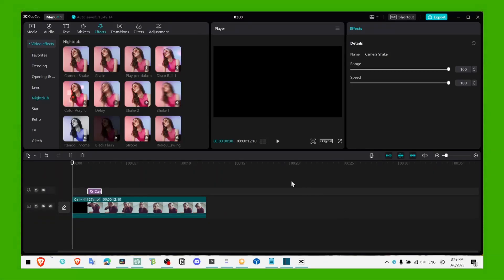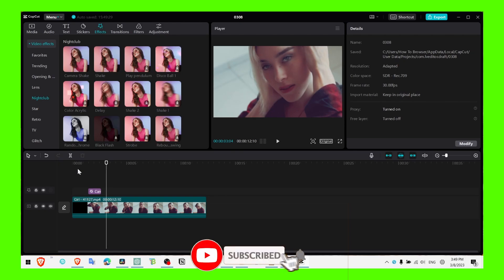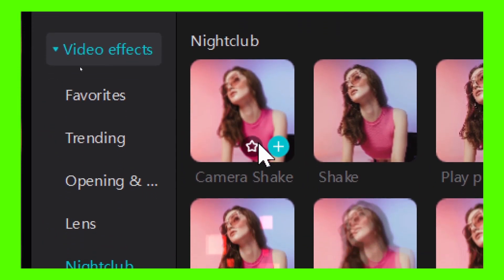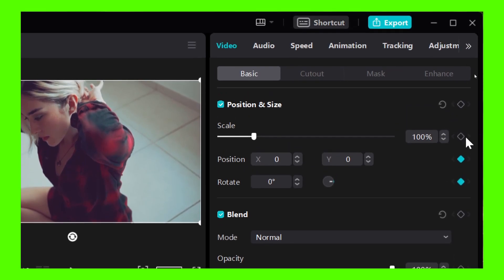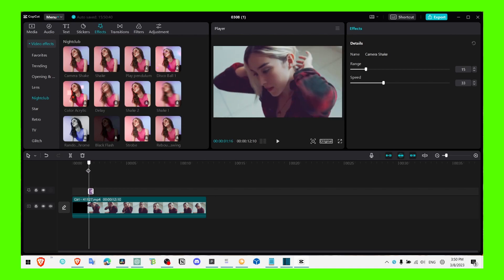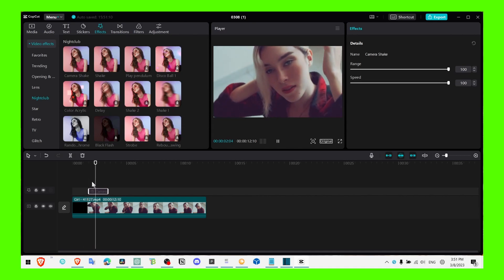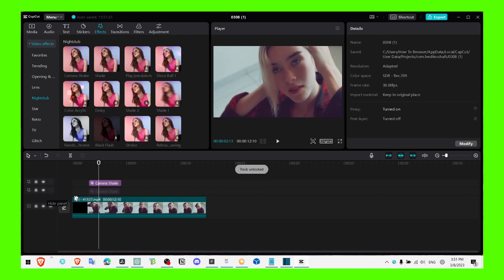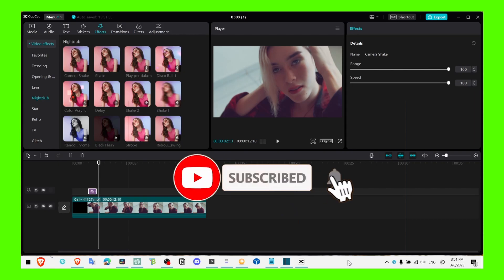Capcut PC Tutorial - How To Create A Zoom Camera Shake Effect In Capcut PC | Tutorial for Beginners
Capcut PC  is a popular video editing app that offers a range of tools and effects to enhance your video content. One of the most commonly used effects is the Zoom Camera Shake effect, which adds a dynamic and engaging visual element to your videos. In this tutorial, we'll show you how to create this effect using Capcut.

how to create a camera shake effect in capcut pc
capcut camera shake effect
effect in capcut pc